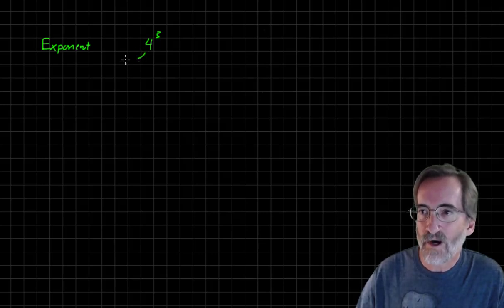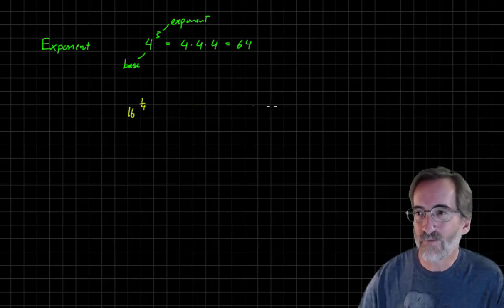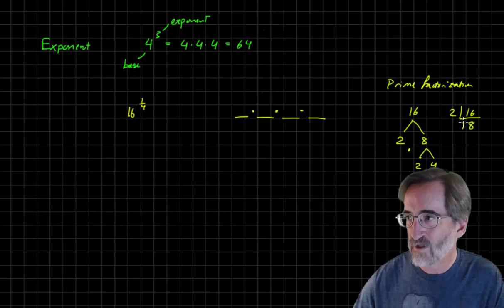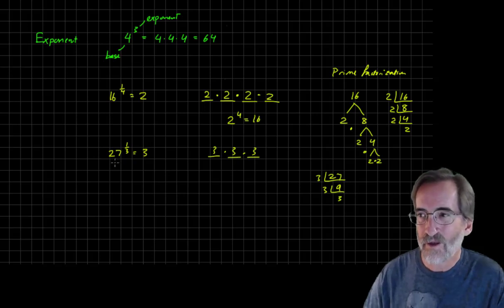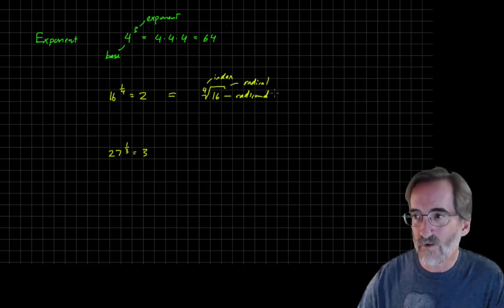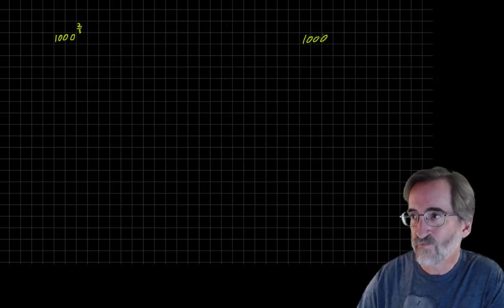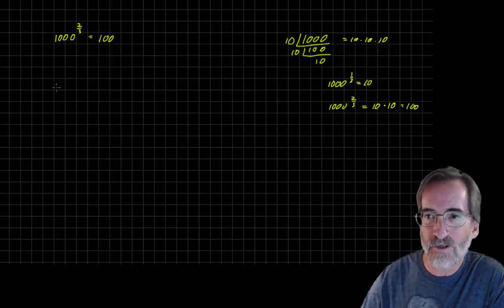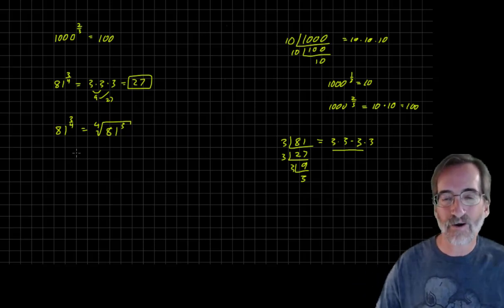Algebra 1 B Part 1 Unit 2 Lesson 4